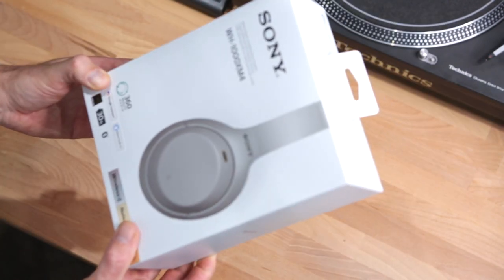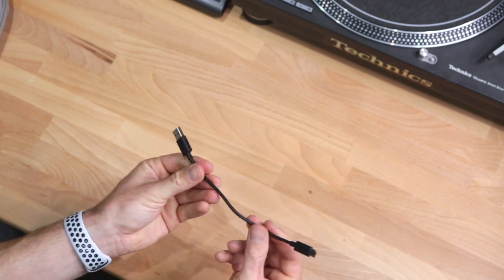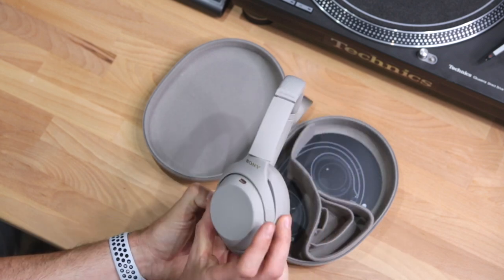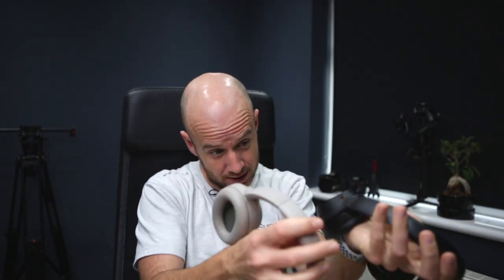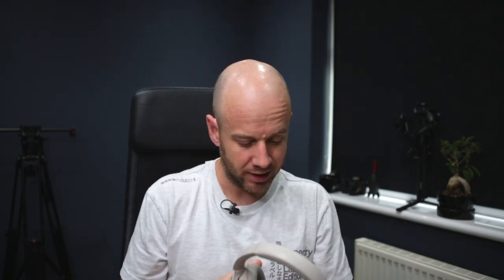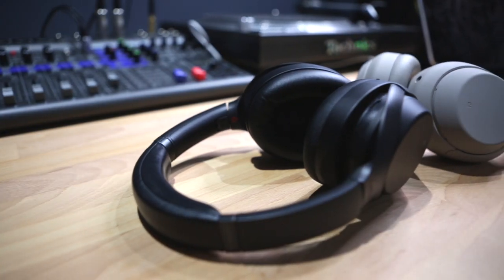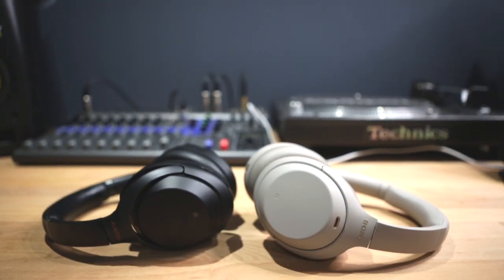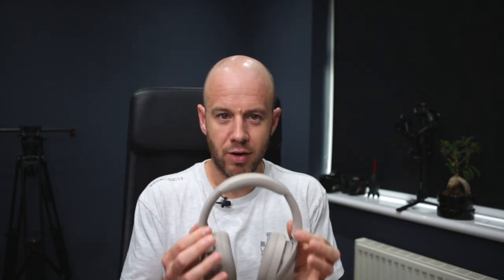Sony WH 1000XM4 or WH 1000XM3? | Unboxing + first impressions | Mark Ellis Reviews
Sony has just released their WH-1000XM4 noise cancelling wireless headphones.

If you're stuck between the XM3s and XM4s, this is the video to watch.

Useful links:

My videos include tips on how to manage your time, how to configure your workspace for maximum productivity, and where to find motivation when it's lacking. I also review productivity apps and the latest tech that helps you get things done.

I'm a UK-based freelance marketer and broke free of a regular job many years ago. Watch my videos to find your happy place and never feel grumpy on a Monday morning, ever again.